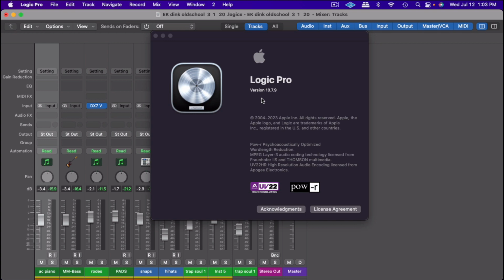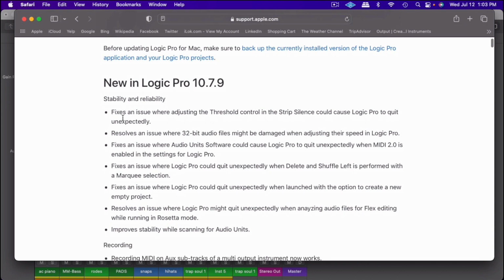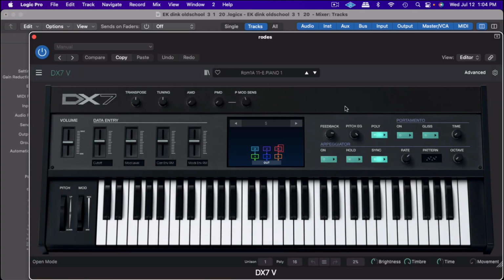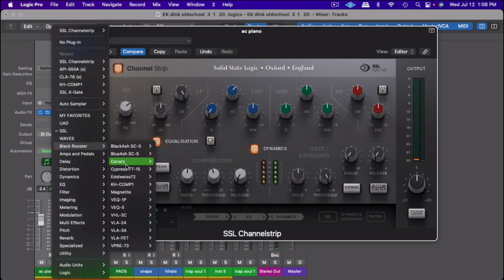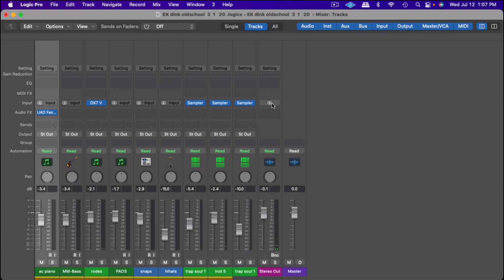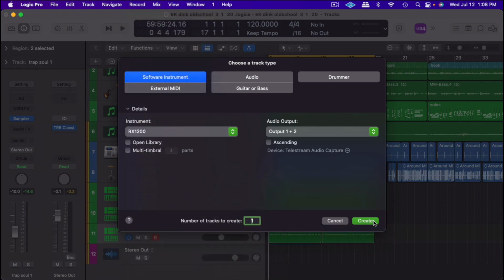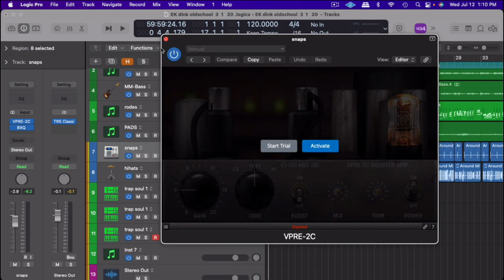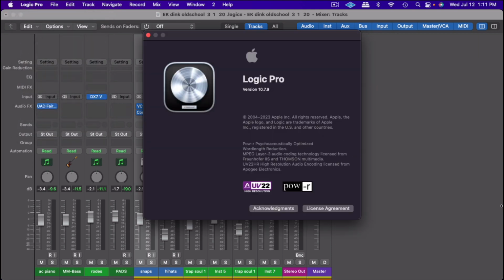Logic 10.7.9 Update. Will it work?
In this video, we'll take a look at the newest Logic Pro X update and see if it's worth installing.

This update  includes a bunch of new features and updates. We'll take a look at what's new and see if it's worth installing on your Mac.